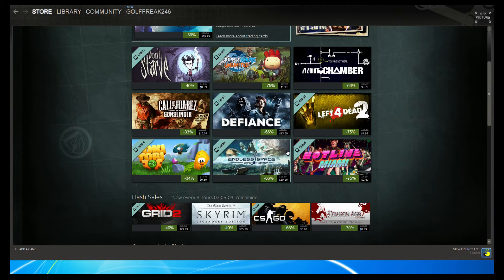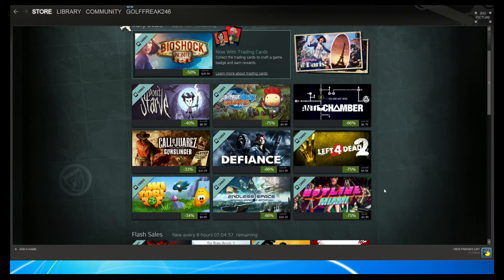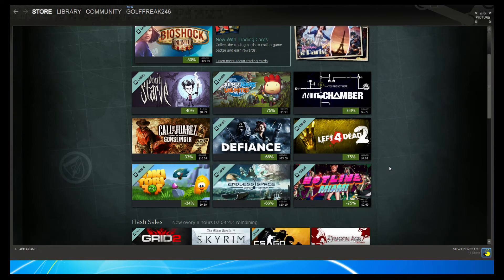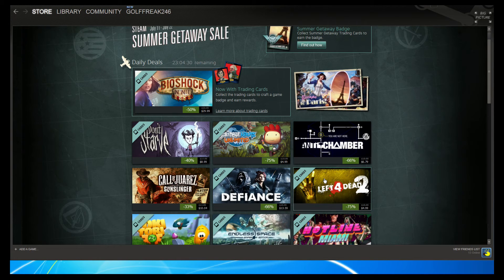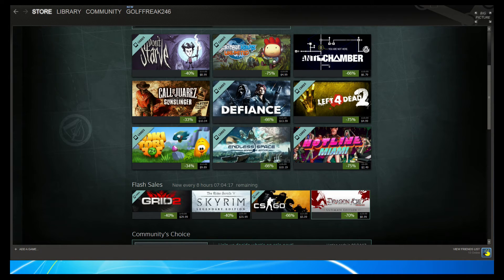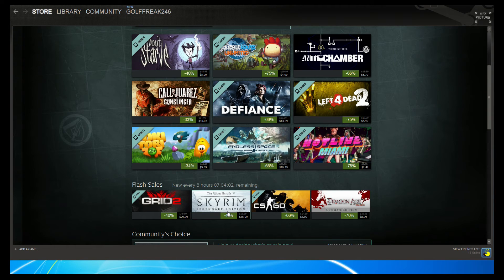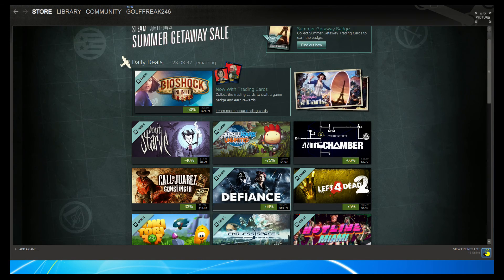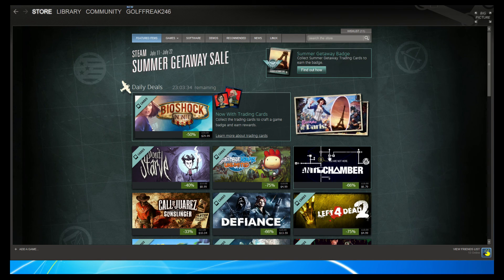Steam Sale: The Beginning (L4D2, Skyrim, Dragon Age Origins)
I'll be posting vides when good games are a daly deal or flash sale